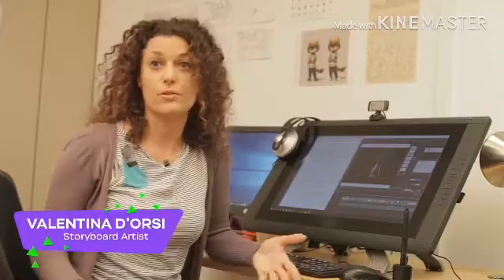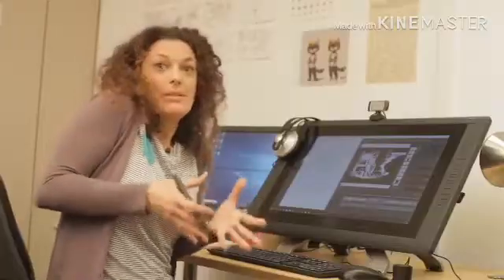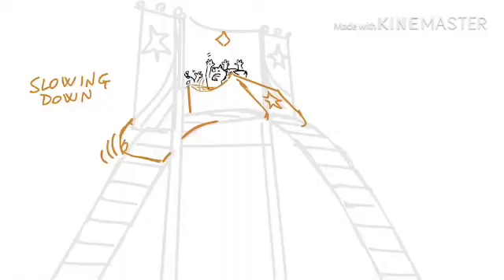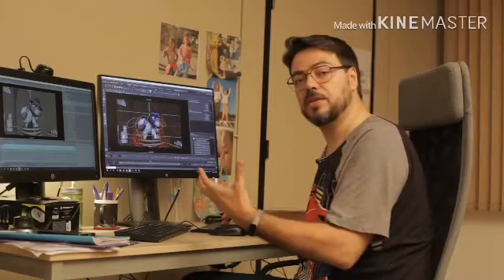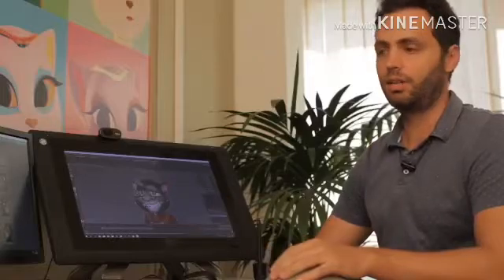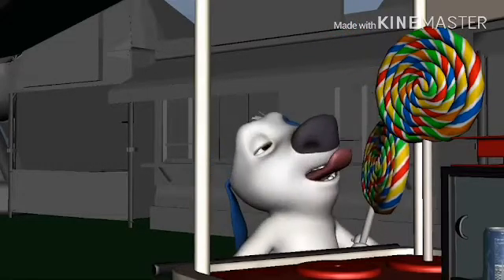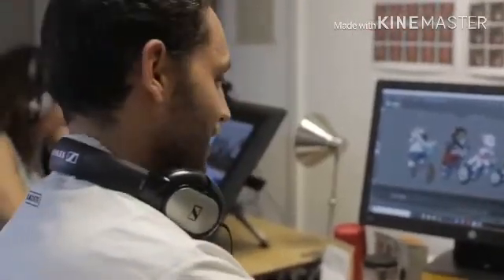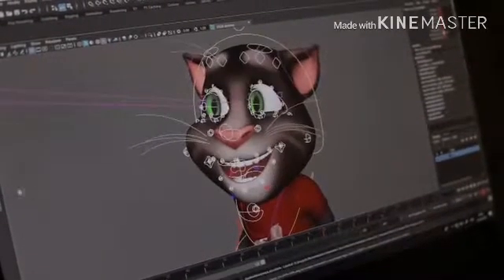تعريف الشخصيات nun